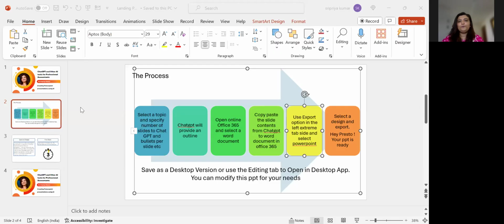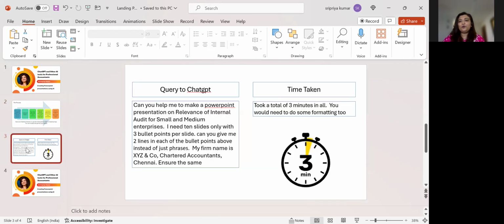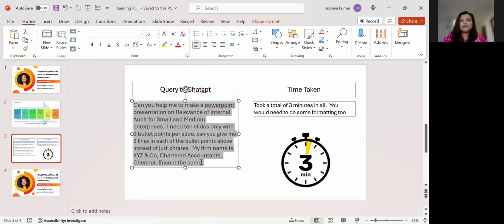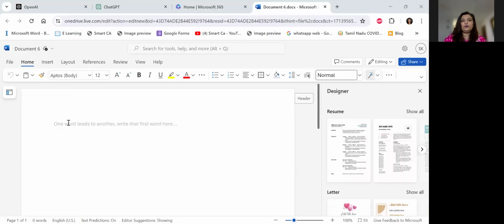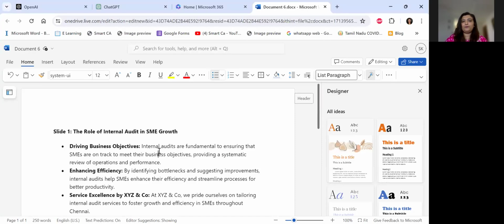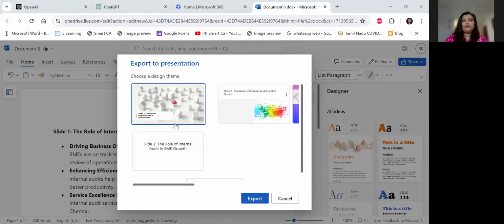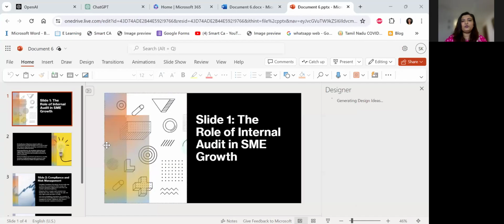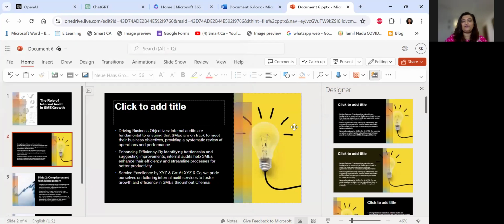Using Chatgpt and AI for creating Powerpoint presentations